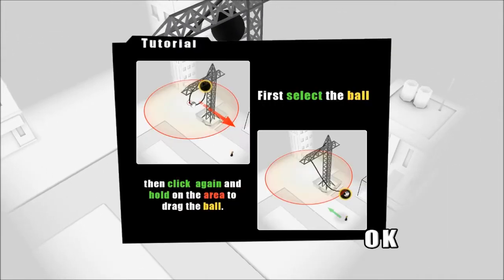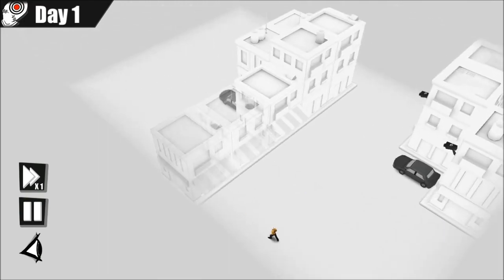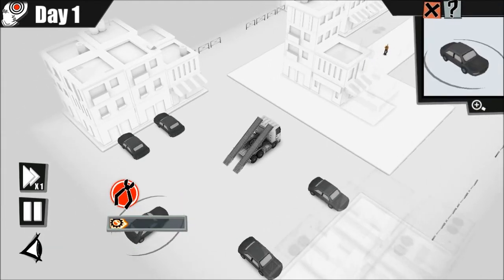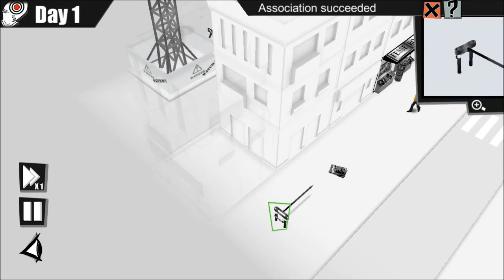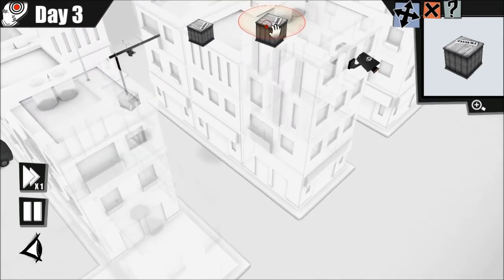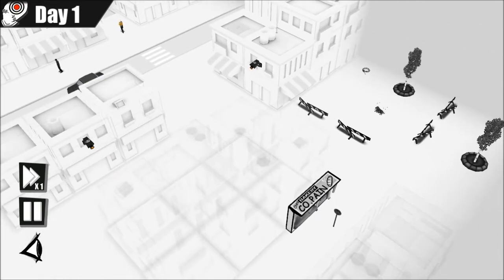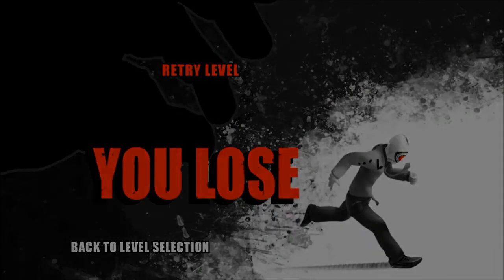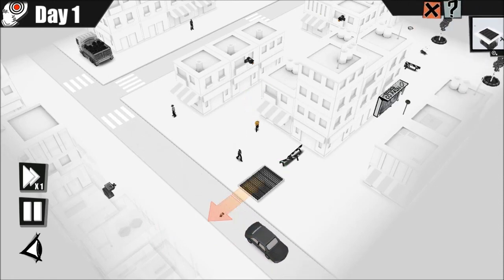IndieView - Kill the Bad Guy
Growing up I was huge fan of Spy VS Spy comics. The rival between the two spies reaching epic proportions as the deaths got crazier and twisted.
Kill the Bad Guy captures that feeling of stealth, plotting, and murder! Make a plan, don't be seen. Kill.
The formula is perfect in the puzzle game genre. From wrecking balls, cars, to rubber band javelins. You will find an assortment of ways to dish out murder to your unsuspecting target.
Kill the Bad Guy might be just a demo but its jam packed full of possibilities! So come watch as I throw some porn mags at this guy! Yes, that's real.
Big thanks to the developer for a chance to review this game,